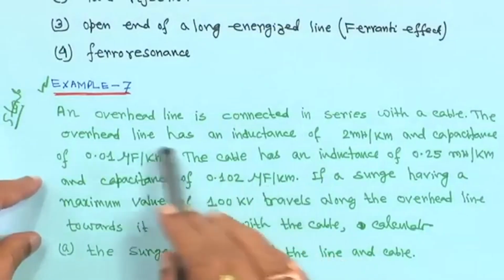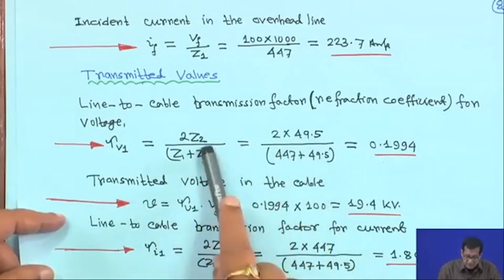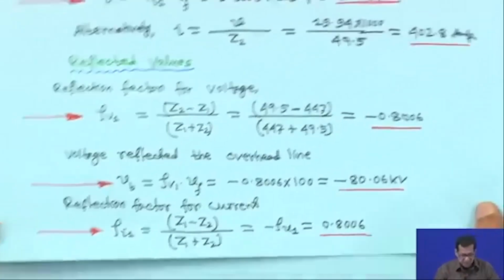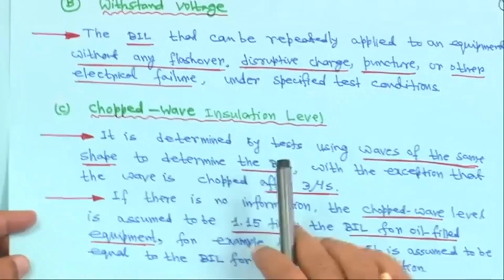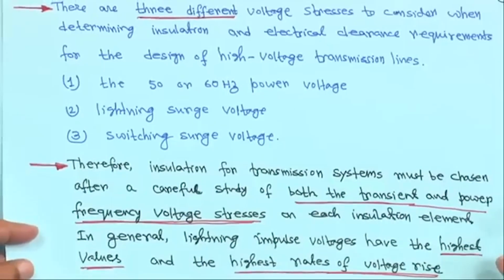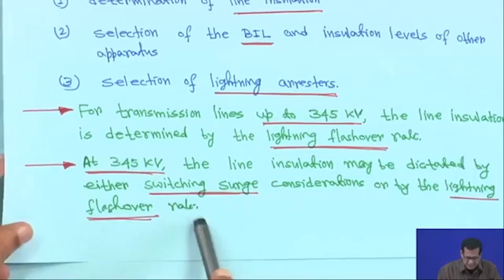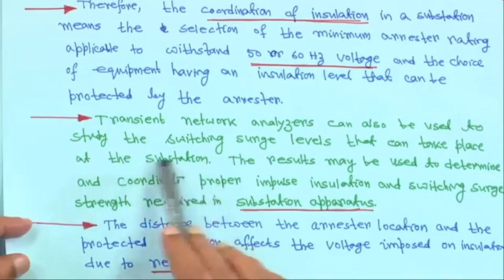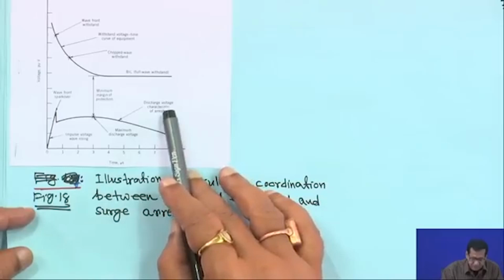Transient over voltages and Insulation coordination (Contd.)